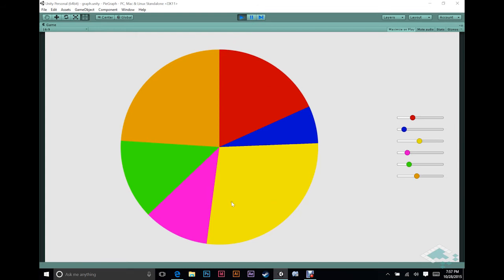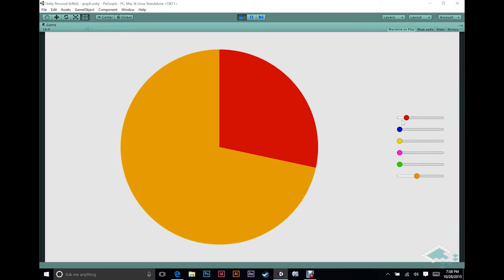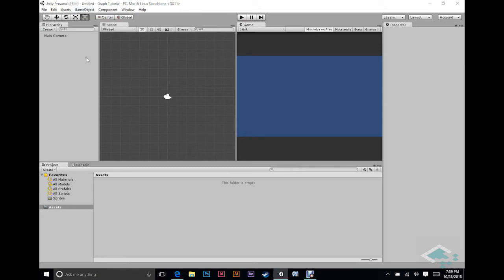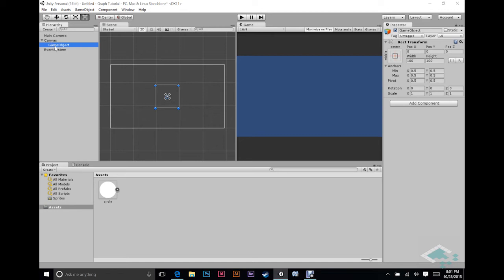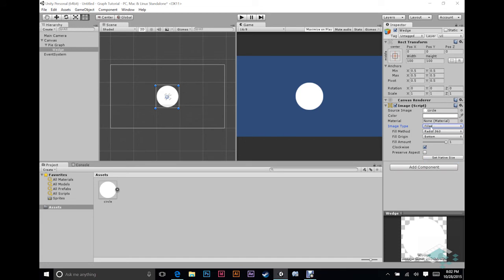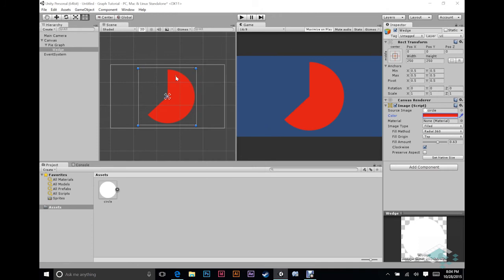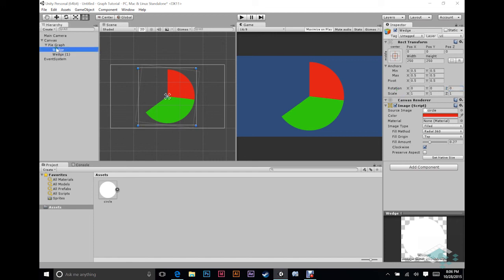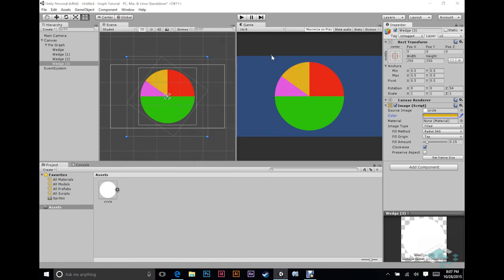Unity Tutorial: Pie Graph by Board to Bits (Part 1)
Learn to make a pie graph using Unity's UI tools. Part 1 discusses the mechanics behind the graph by making a pie graph manually. Part 2 will discuss scripting the graph itself.